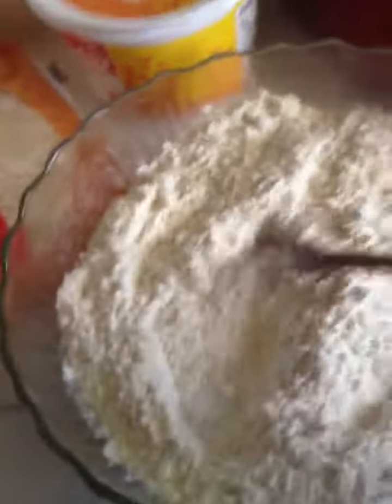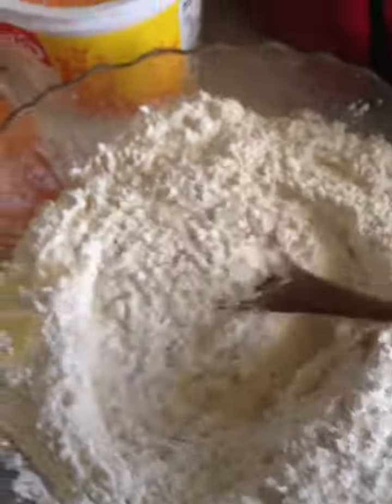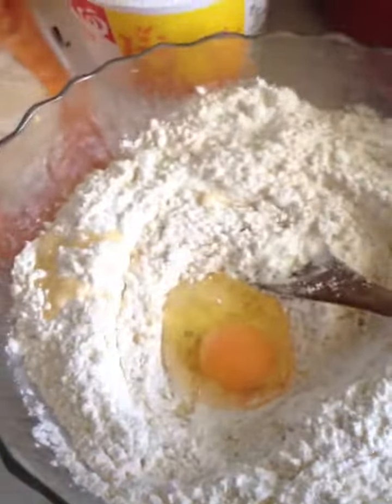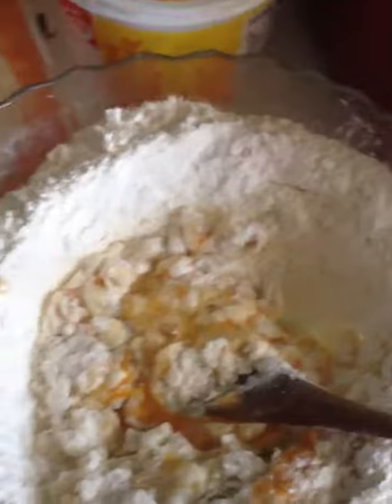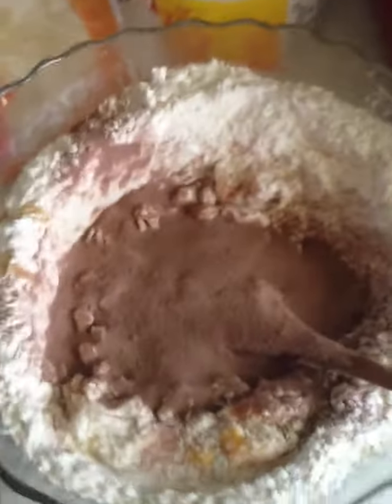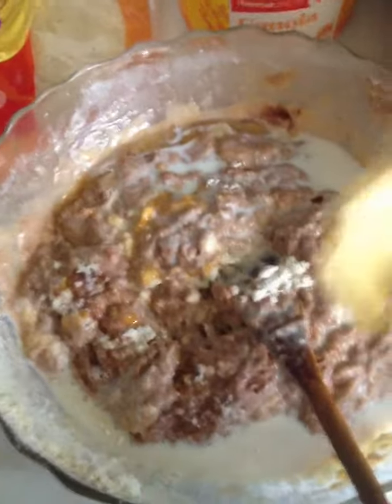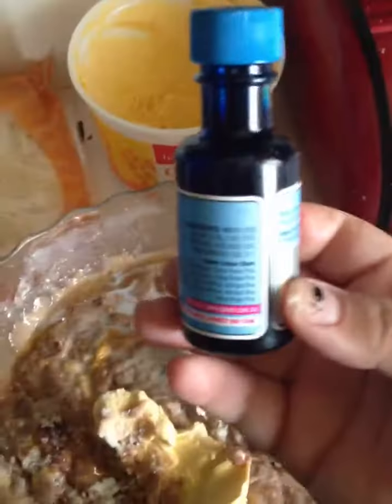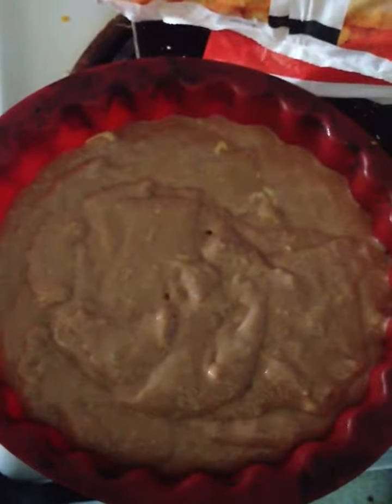Wing it cake lol